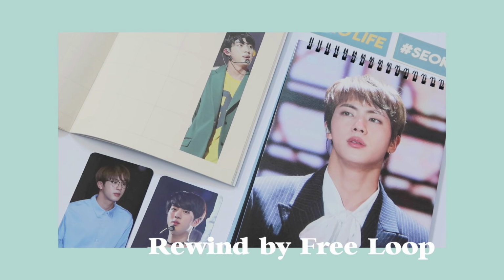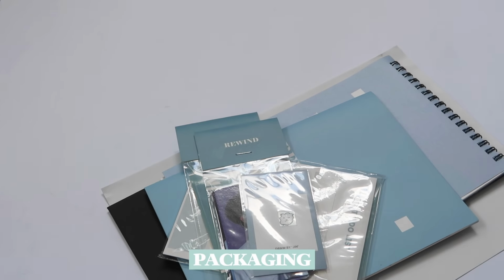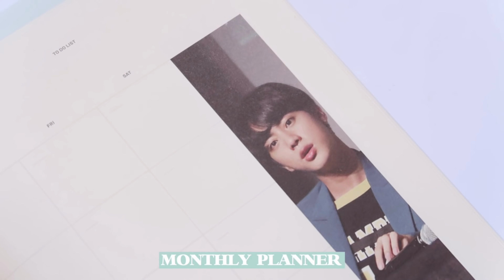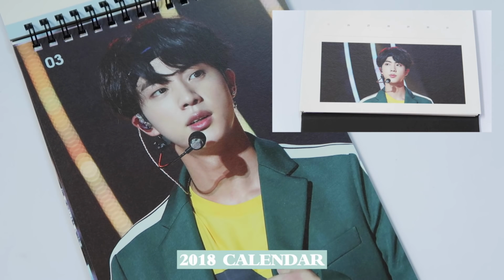REWIND by Free Loop JIN | unboxing ☆ BTS fansite goods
HI FRIENDS hfsdjhdjds it's been a while??? Sorry for disappearing all of the sudden u__u Been really busy with a lot of things that I haven't had the time to film something. Please expect videos soon Hehehehe!!!

This is Free Loop's birthday support set for Jin, entitled "REWIND". Free Loop is the same fansite who I got my Jin screen protector from and I really wanted to join their support!! I wonder if fansites will still continue doing supports though since BH doesn't accept gifts anymore u__u Jin fansites don't release much goods as is ahfdsjhdsj oh well

VIDEO INFO:
Music: I'd like to take you here but i can't by Outgoing Hikikomori
Camera: Canon Powershot G7X Mark II